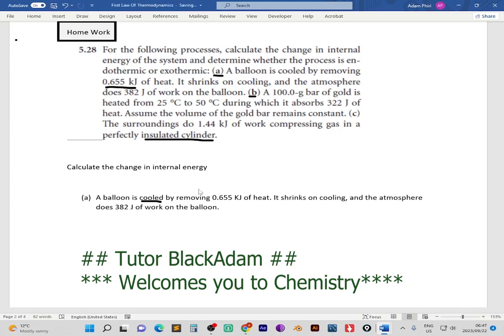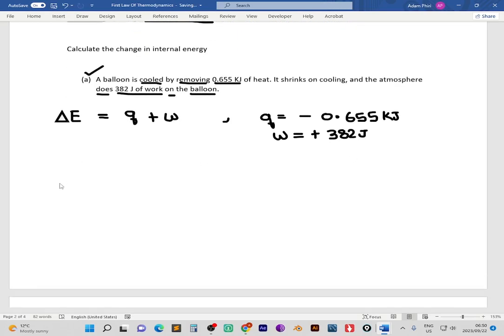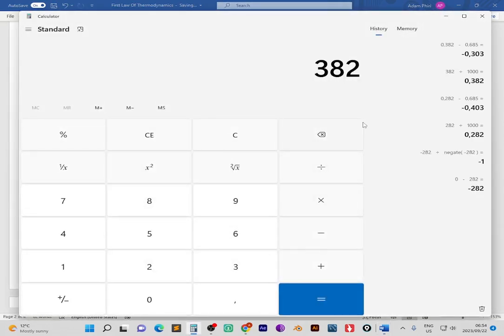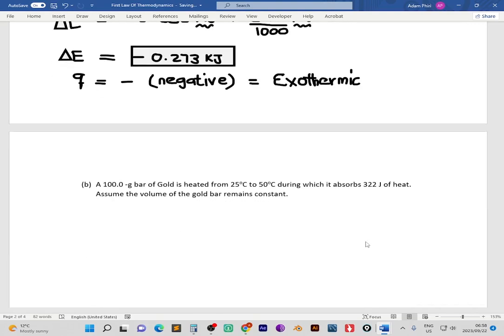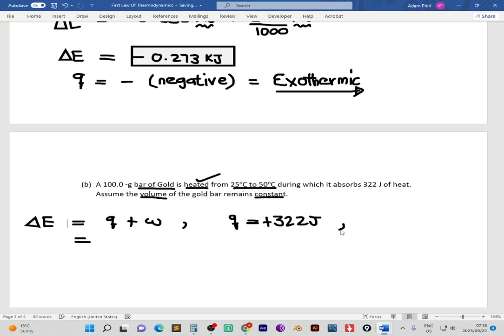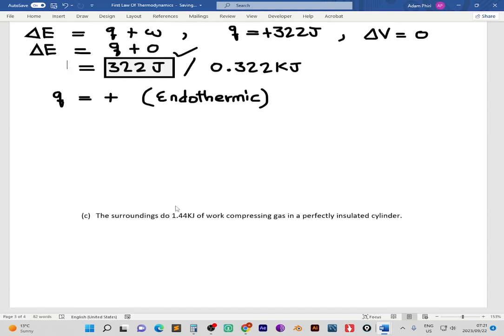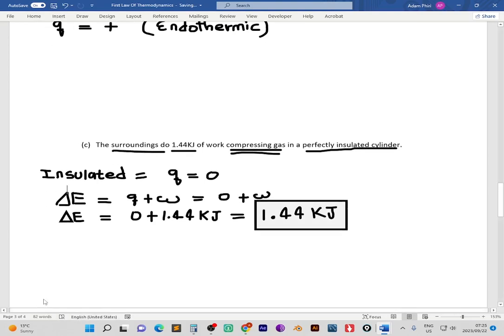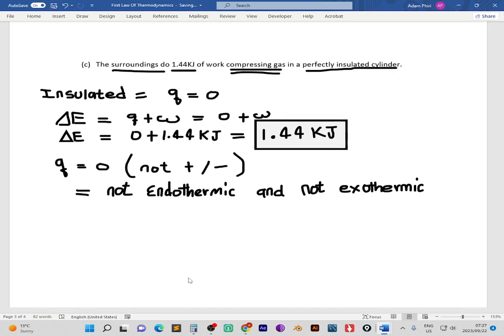First Law Of thermodynamics , Internal Energy and the endothermic and exothermic processes Chemistry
Home work solution for the previous thermodynamics problem